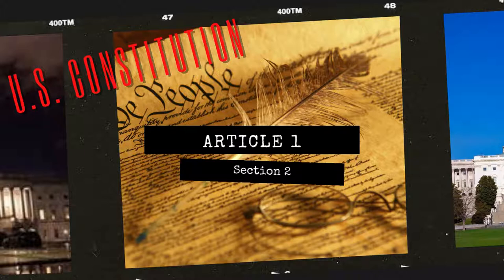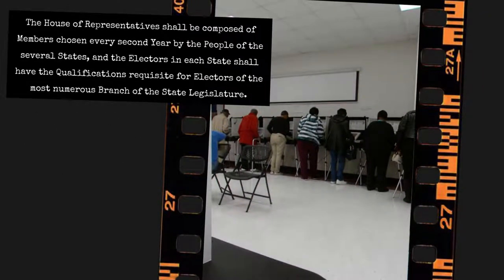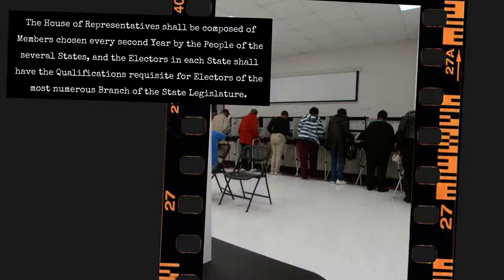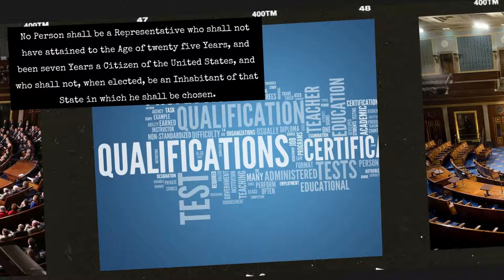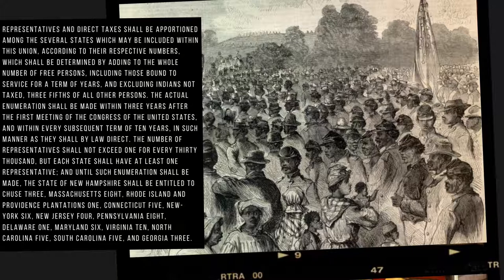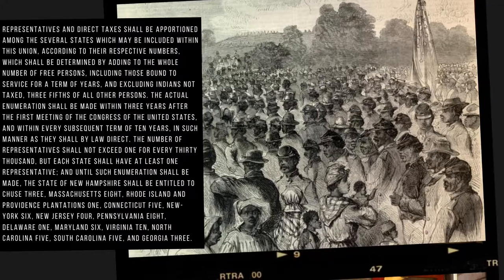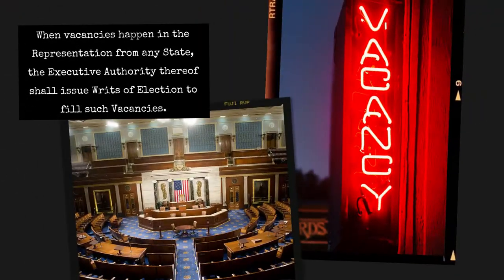U.S. Constitution Article 1 Section 2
Big section, broken up into small sections (clauses). Take a listen, review, and I'm trying out new templates for the various videos. Learn how slavery and the census are connected and know that our congress members were once blocked simply because other members didn't want to allow someone from their political party.